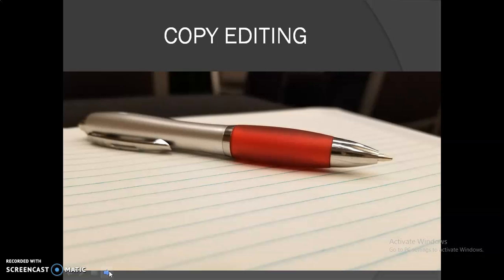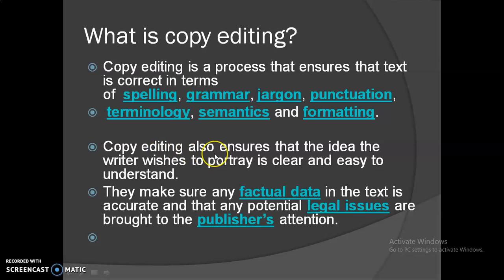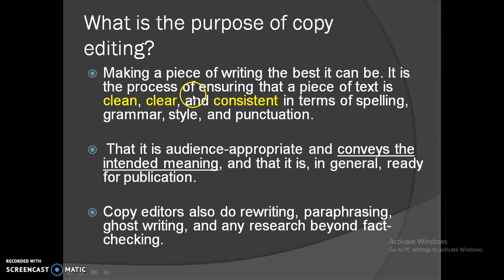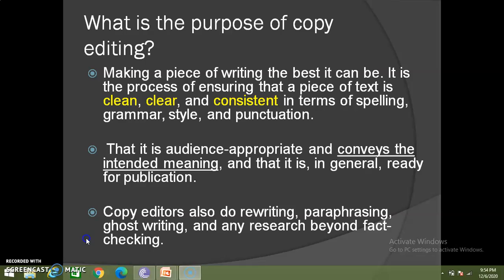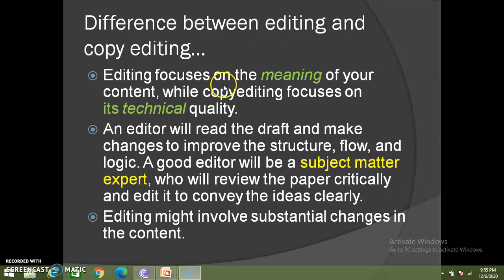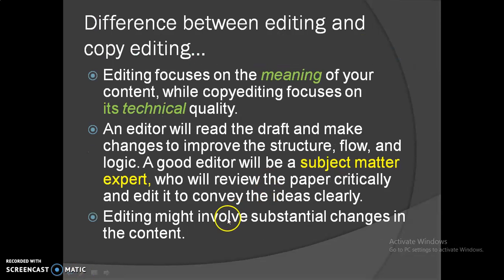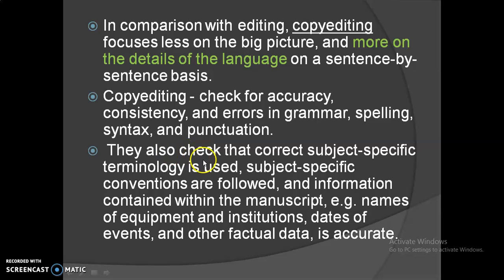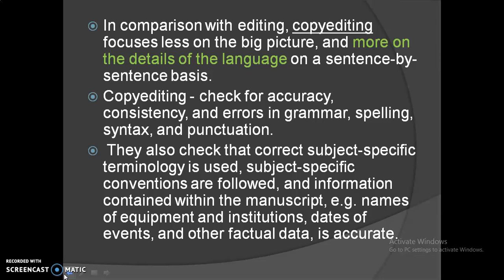Introduction on Copy Editing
Learn the basics of Copy Editing